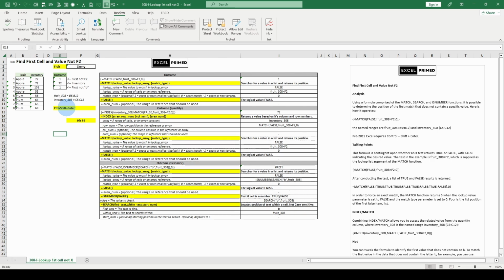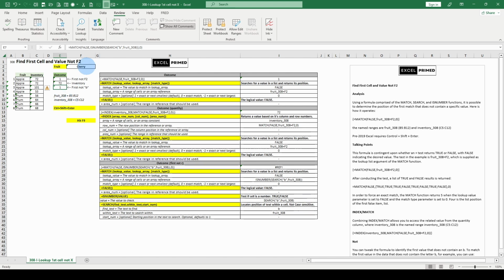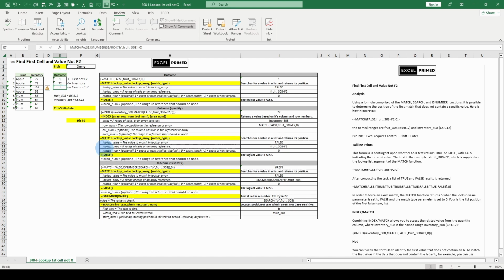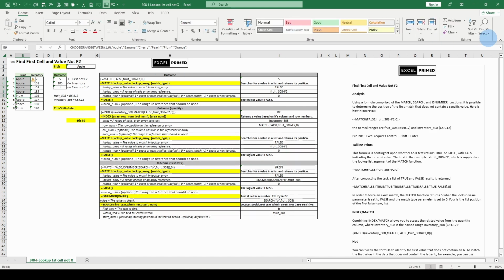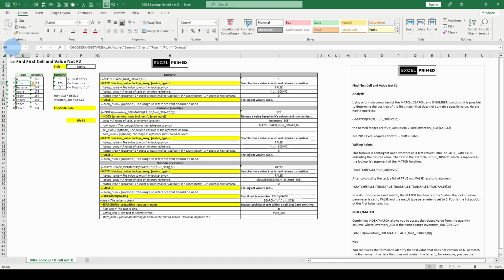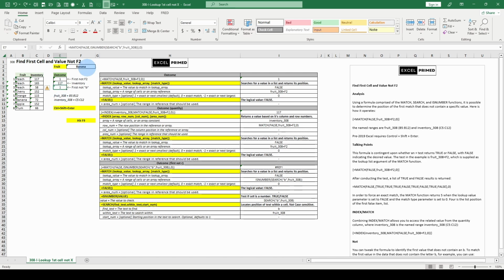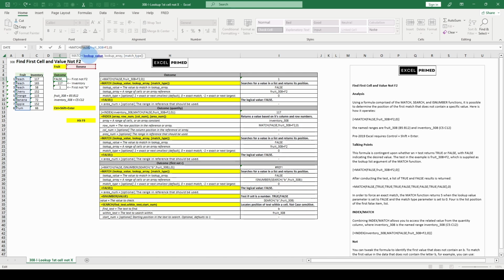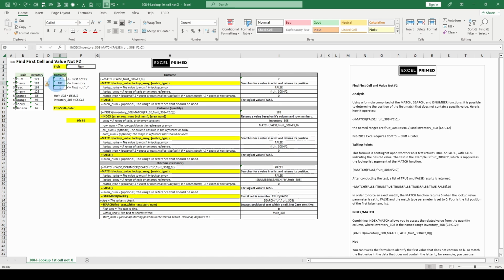Stop Guessing! This Formula Finds Exactly What Doesn’t Belong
Struggling to filter out specific values in Excel? This method finds what you’re missing—fast.

What you’re about to learn about Excel might seriously change how you audit and analyze your lists.

In this video, we expose the biggest formulas behind search-based filtering—from locating non-keyword matches to adapting results with INDEX logic. Whether you’re new to dynamic arrays or already leveraging MATCH and SEARCH, you’ll walk away with insights most users never touch.

👇 Let us know if you’ve ever faced confusion with conditional data filtering!